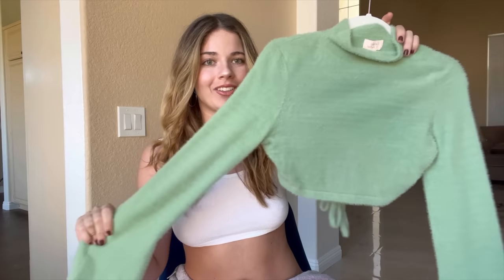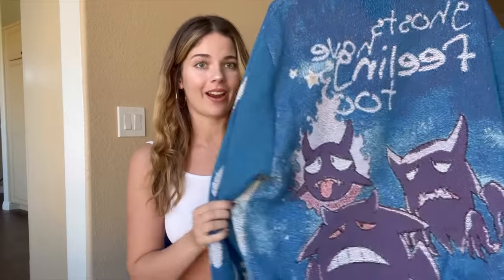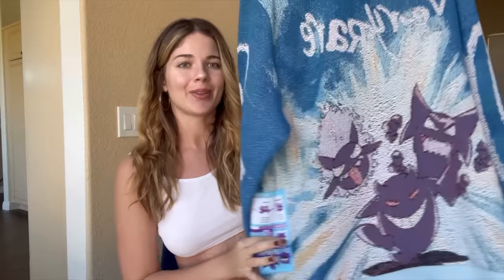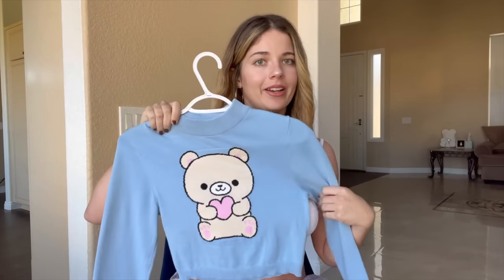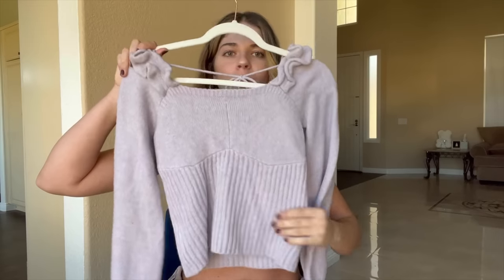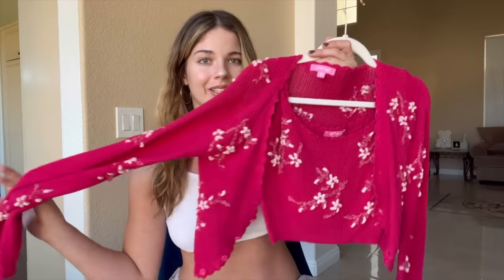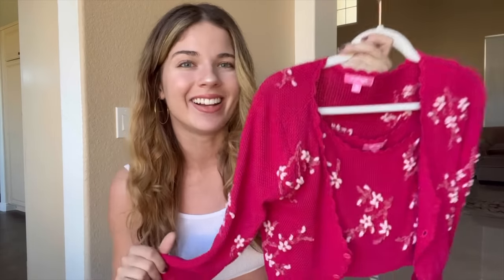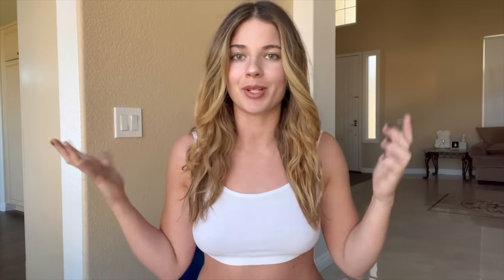SWEATER WEATHER TRY ON HAUL